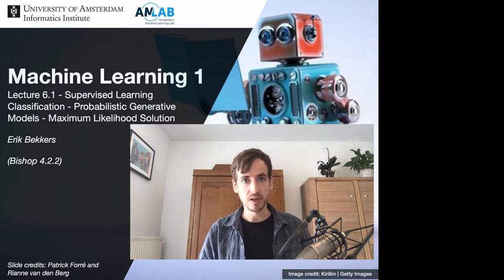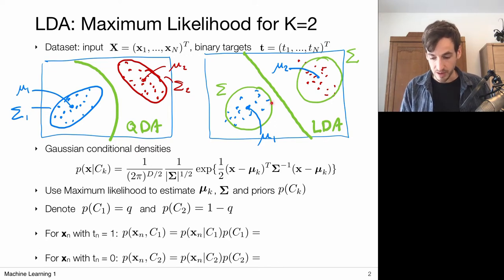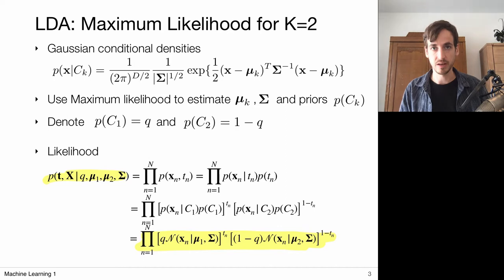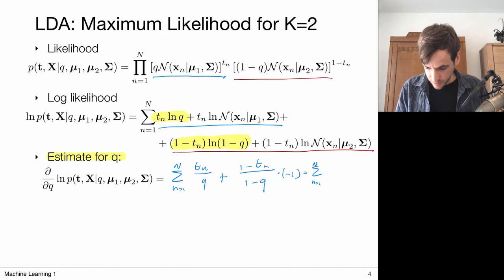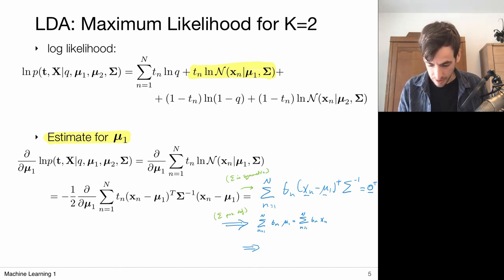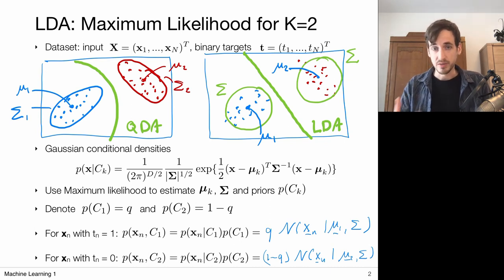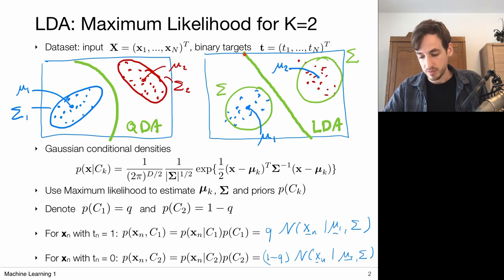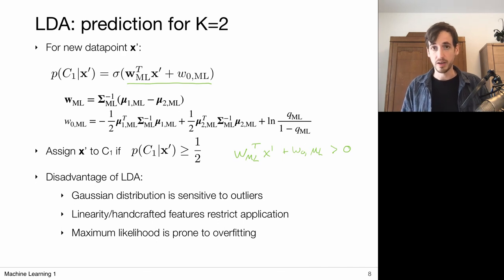6.1 Probabilistic Generative Modeling: Maximum Likelihood (UvA - Machine Learning 1 - 2020)